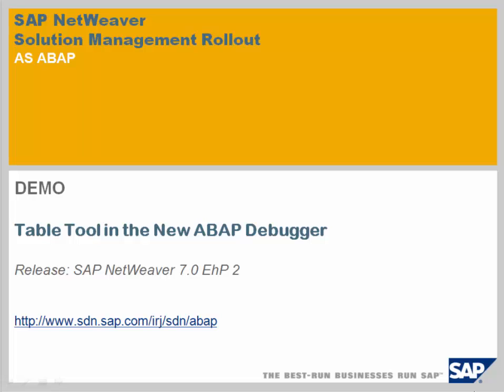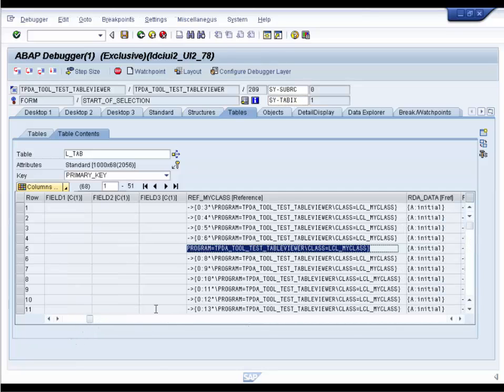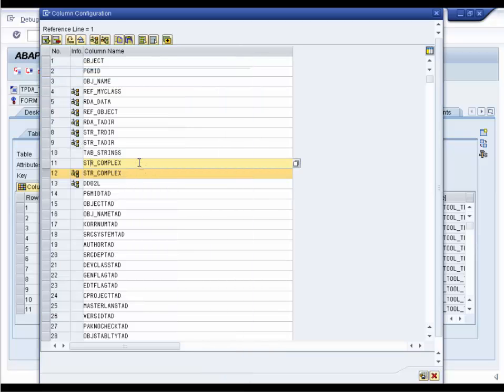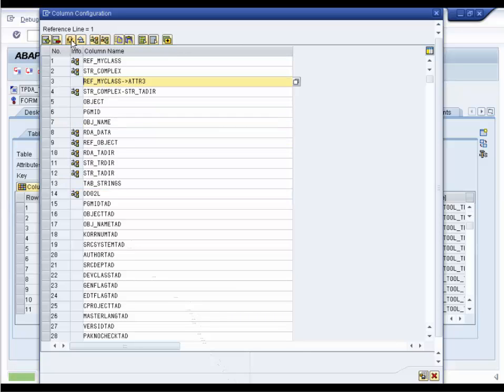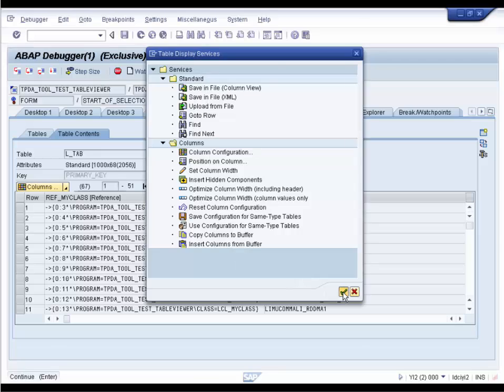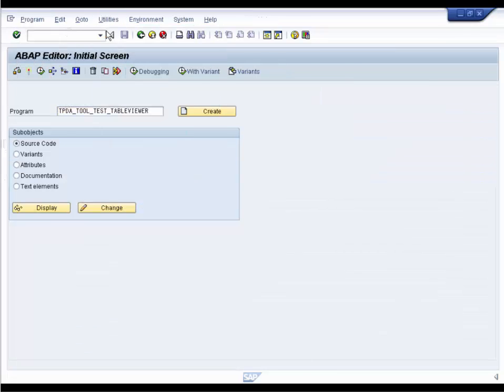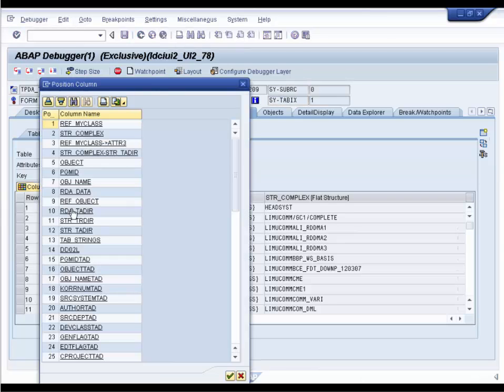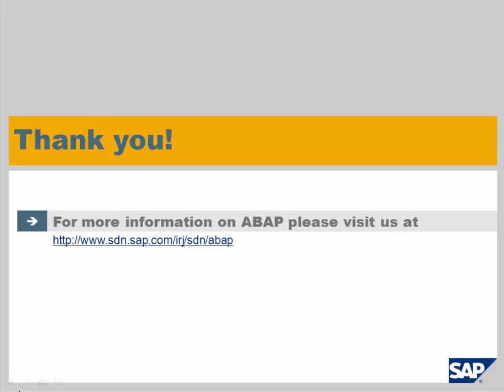Enhanced Table Tool in ABAP Debugger in SAP NetWeaver 7.0 EHP2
Learn the features of the enhanced Table Tool for working with internal tables in ABAP debugger available since SAP NetWeaver 7.0 EHP2.